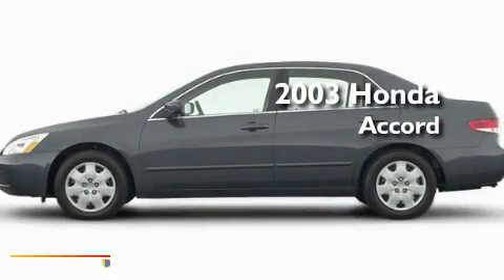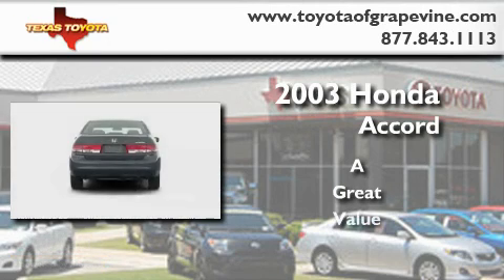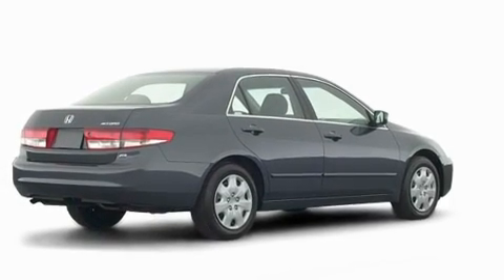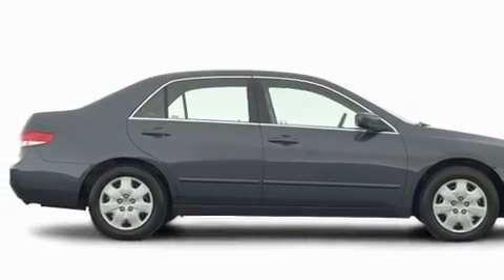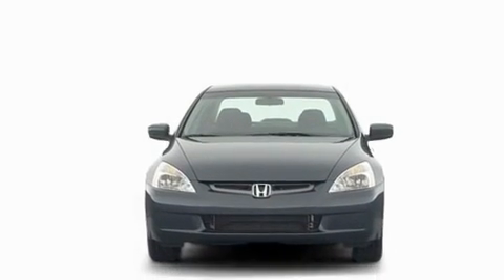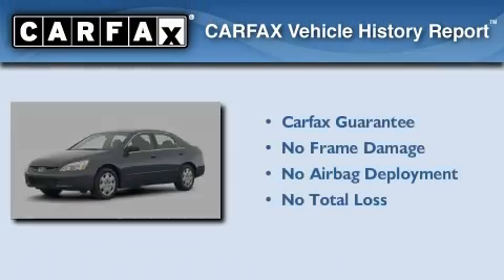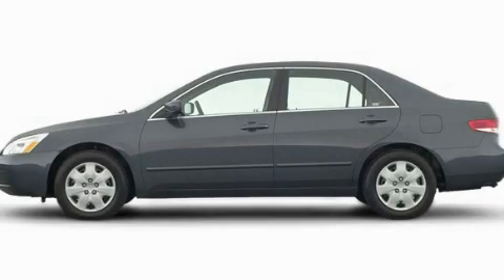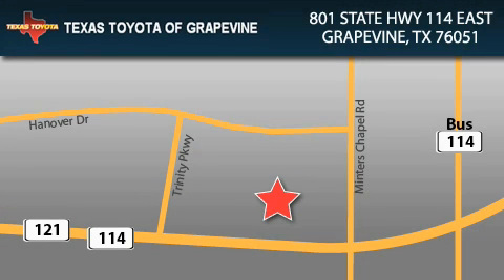2003 Honda Accord Ft. Worth TX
Year : 2003

 Make : Honda

 Model : Accord

 Engine : 3.0L 6 Cyl. Fuel Injected

 801 State Hwy 114 East

 Pre-Owned 2003 Honda Accord Grapevine TX